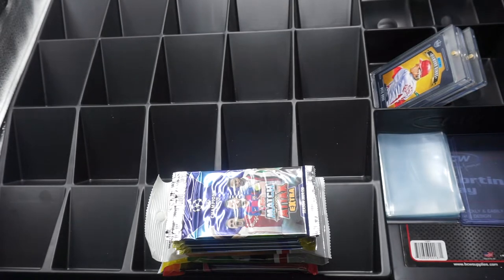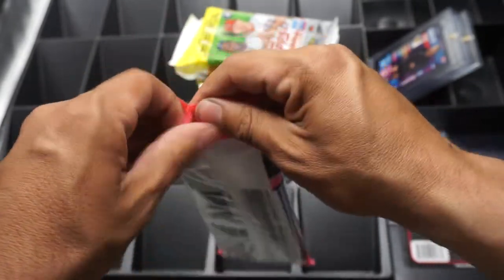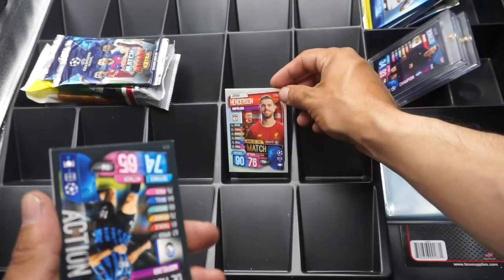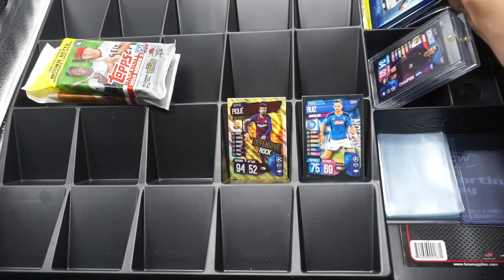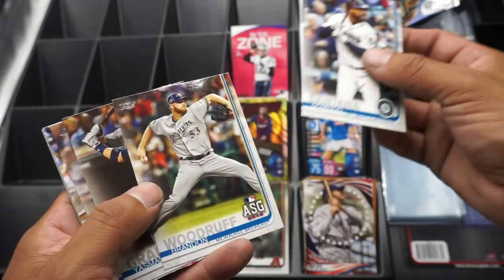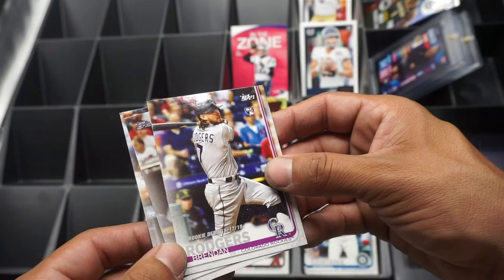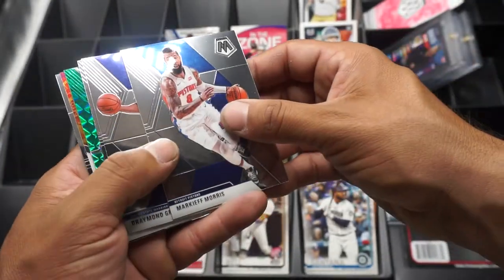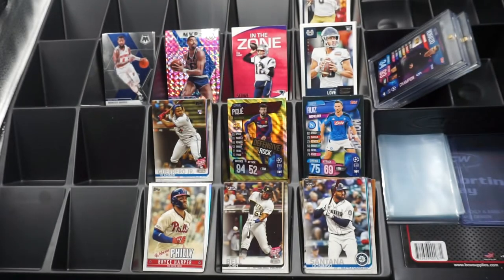Variety Packs Curtido Packs Episode #30 NBA Mosaic NFL Score MLB Series 2 Premier League Packs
Hello and welcome to the month of July with a variety packs episode. We got a little bit of everything for everyone. We got some soccer packs. Some football packs. Some baseball packs and everyones favorite some NBA Mosaic packs. Leave a comment on your favorite card pulled in each July episode for a chance to win some cards.